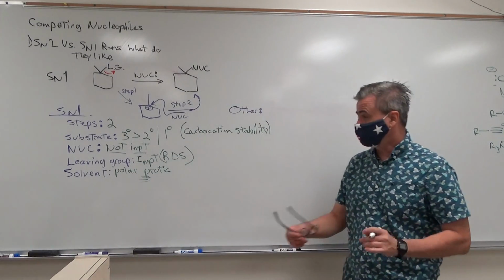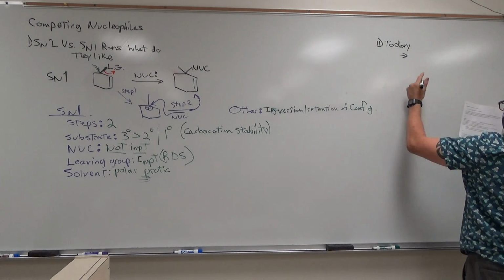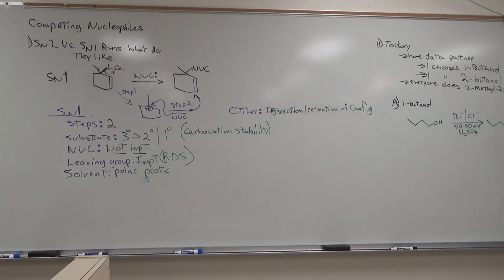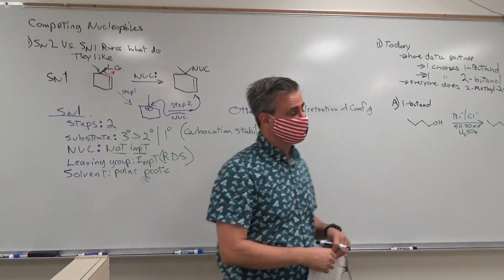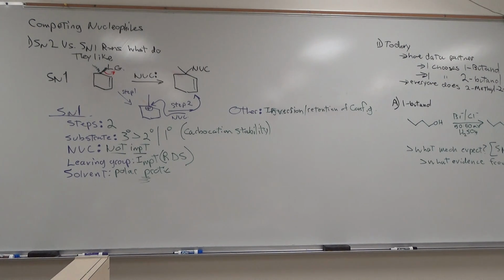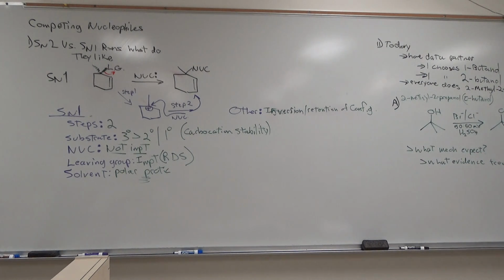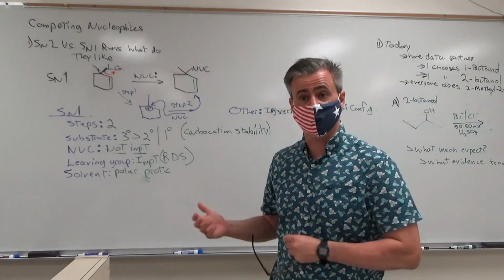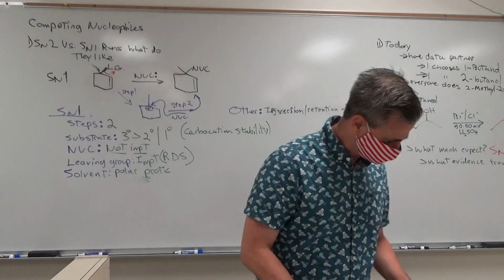CHEM 3031 Competing Nucs Week1 B